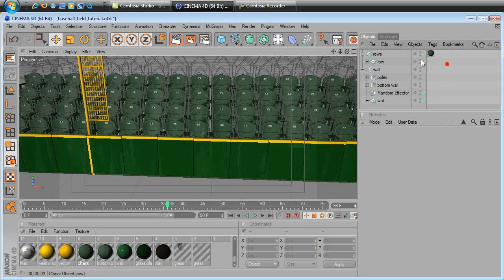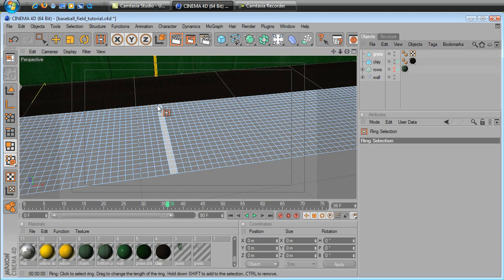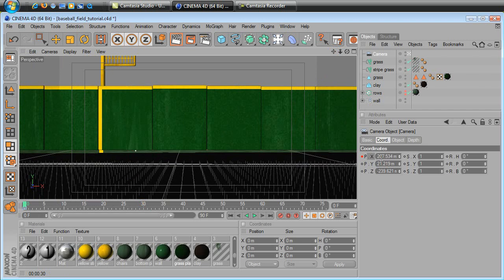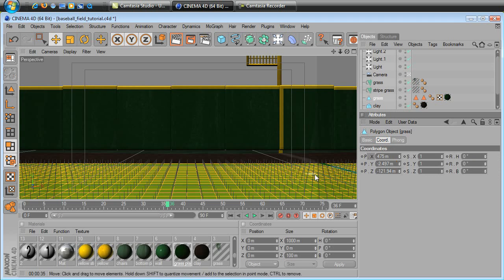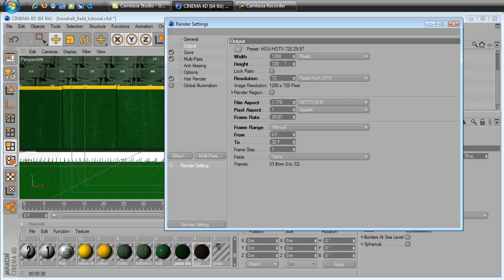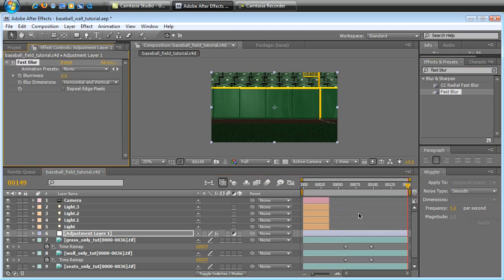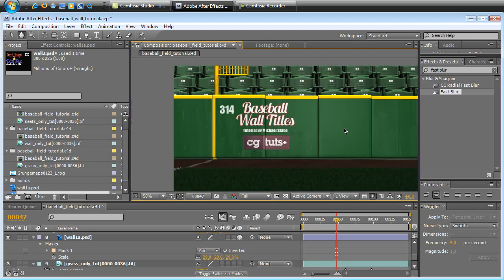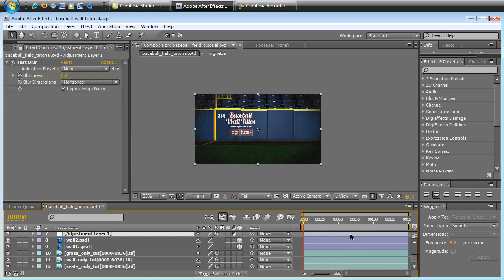Modelling and Rendering a Baseball Wall Title Spot - Pt 2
In this tutorial, Mike Szabo from Big Mike Design walks us through his recreation of the popular baseball wall title scenes that have been used to advertise baseball games this season. After modelling both manually and with the help of Mograph, Mike also covers proper rendering habits when moving into After Effects for compositing!